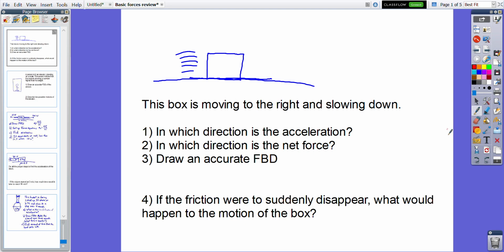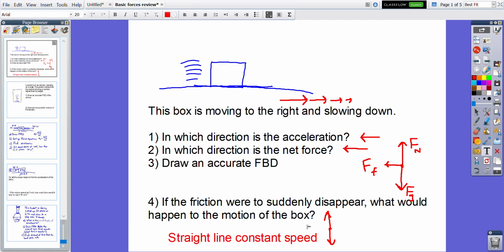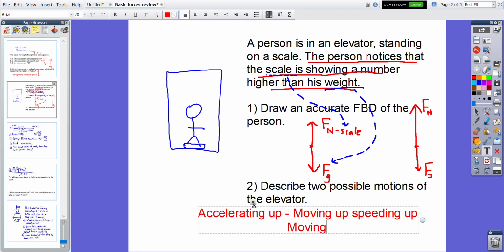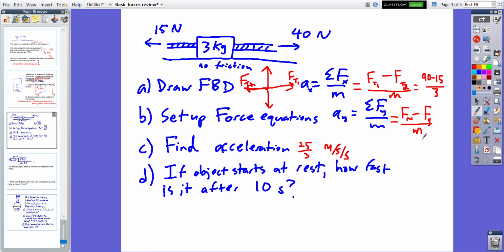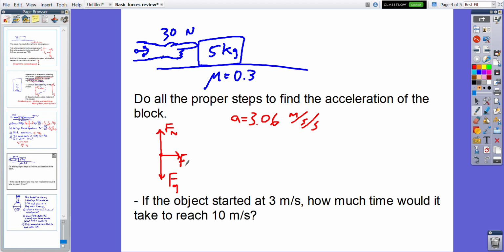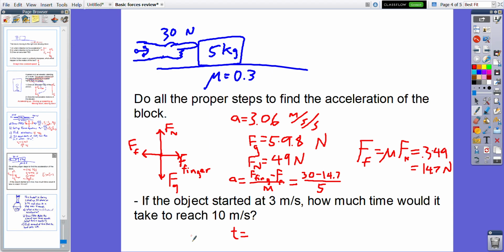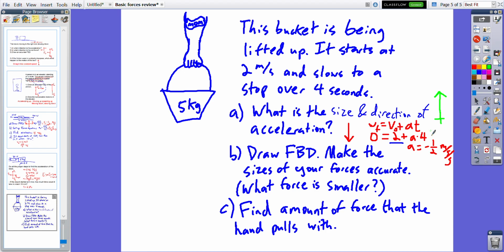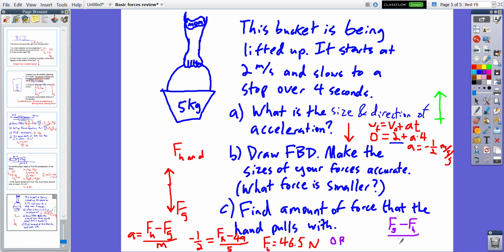Basic forces review